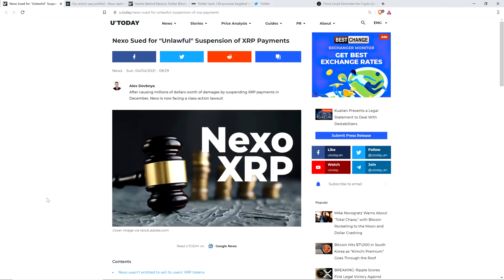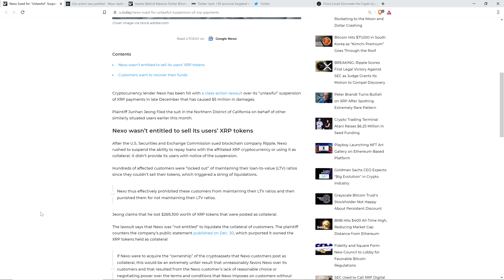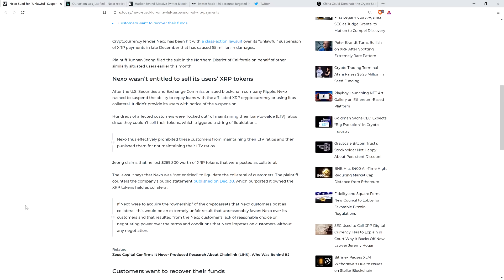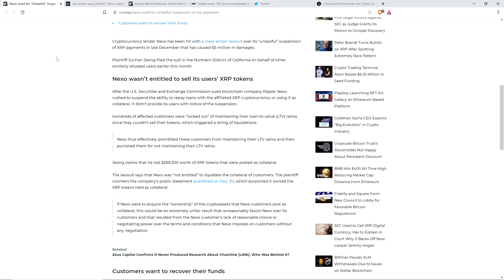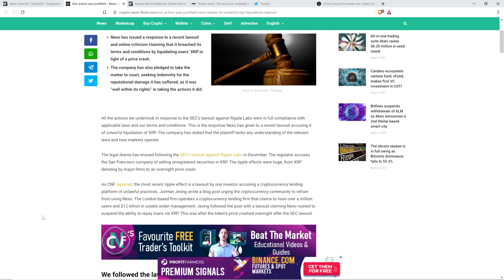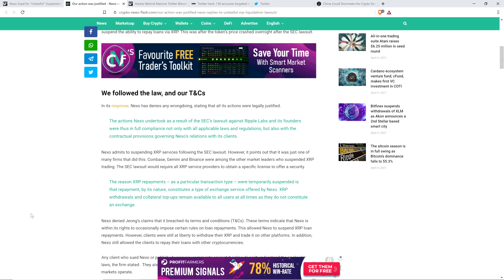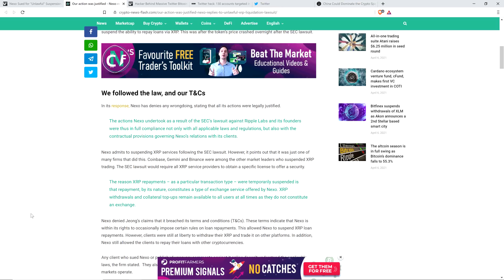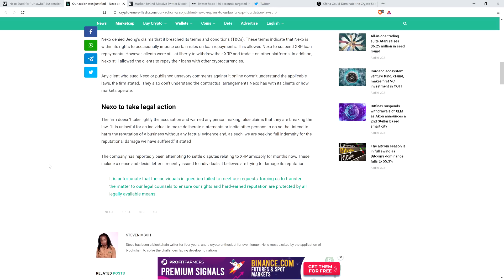XRP Holders THREATENED After "UNLAWFUL XRP LIQUIDATION" By Legal Intimidation Tactics